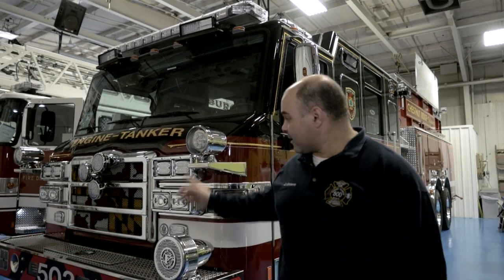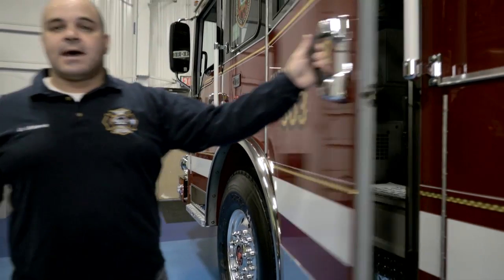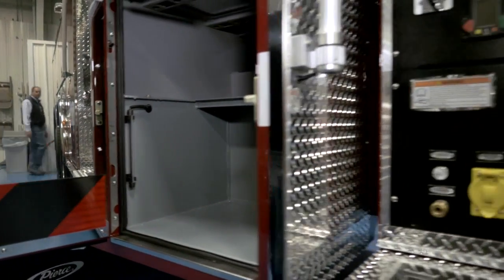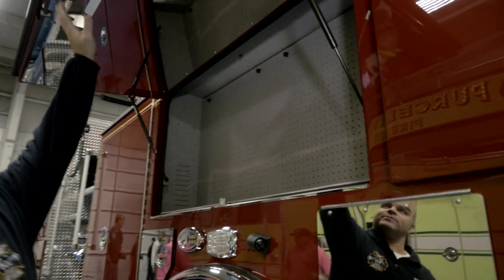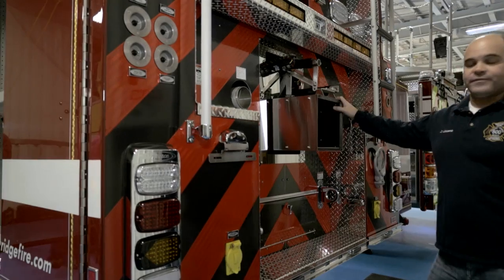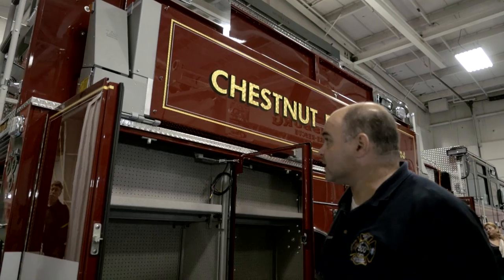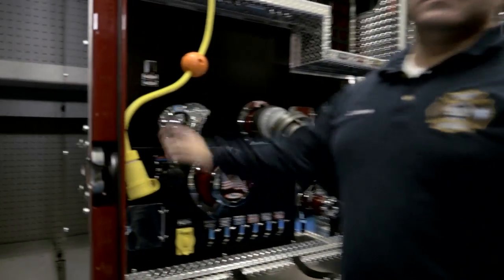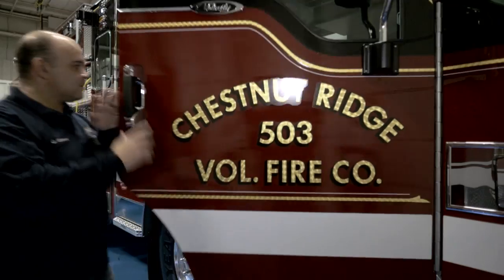Chestnut Ridge VFC, Velocity® Pumper Tanker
The Chestnut Ridge Volunteer Fire Company’s known as the “Water Carriers” in Baltimore, Maryland. Captain Dan Uddeme discusses the features on their new Velocity pumper tanker that can carry 3,000 gallons of water and has cab-operated dumps. View specs below:

Chassis:
• Velocity chassis
• Front Axle: TAK-4® Independent Suspension
• Rear Axle: Meritor RT58-185
• GVW Rating: 80,800 lb
• Frame Rails: 13.38”
• Engine: Cummins ISX 15, 600 hp, 1850 lb-ft
• Transmission: Allison EVS 4000
• Wheelbase: 240.50”
• 8-person cab seating capacity
• Side Roll & Frontal Impact Protection
• Bumper: 16” Extended
• Lift & Tow Package

Body:
• Tank: 3,000 gallons, water
• Pump House: Side Control, 52”
• Pump: Hale QMAX-175, 1750 gpm
• Dumps: (1) Rear 10" Newton, (2) Ebro 10" Electric Side Dumps
• Zico Quic-Lift Hydraulic Tank Rack